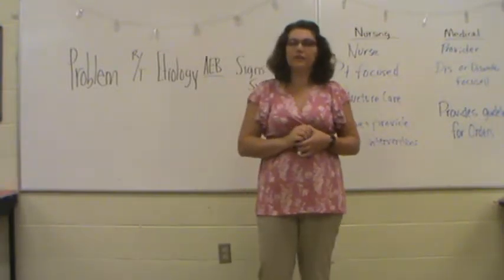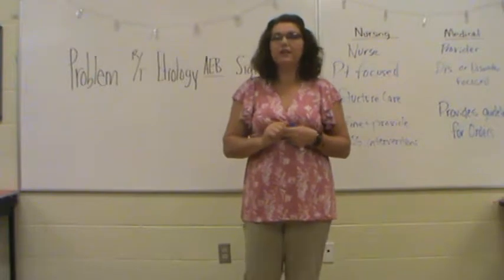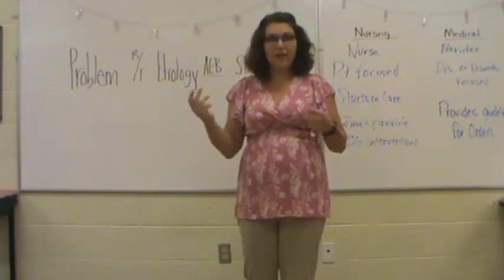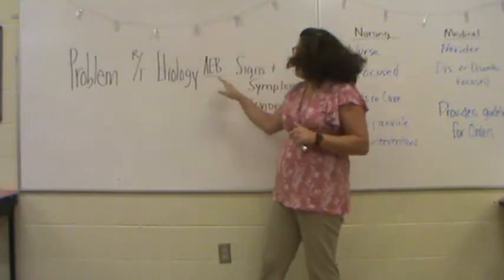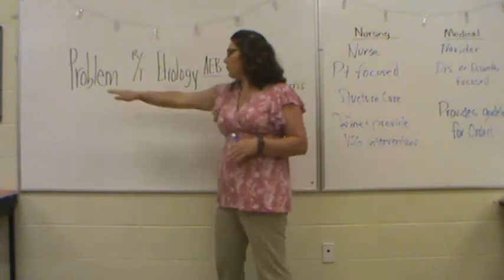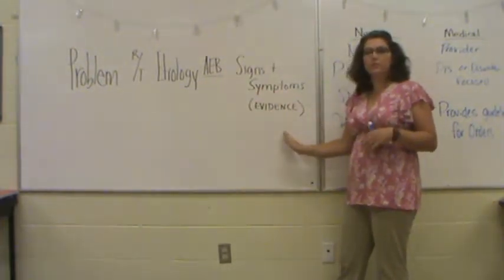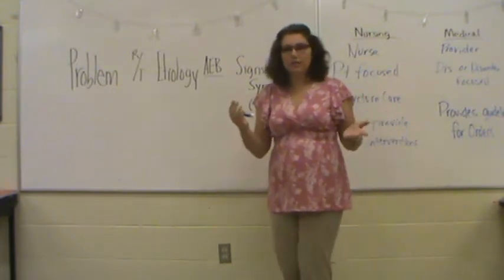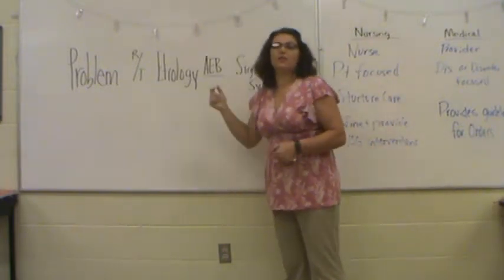Understanding Nursing Diagnoses